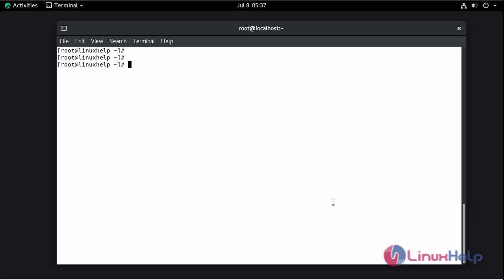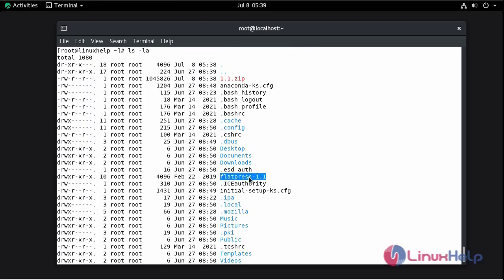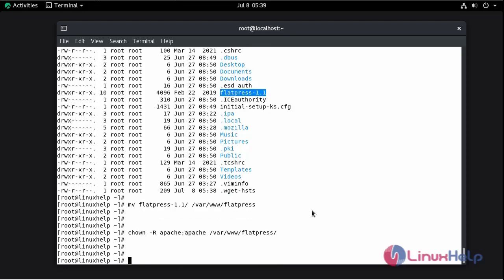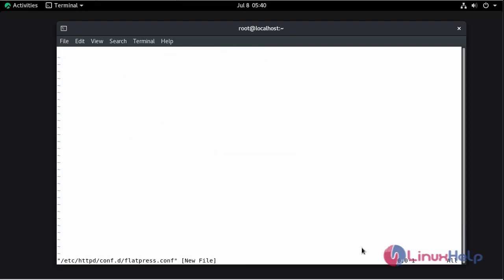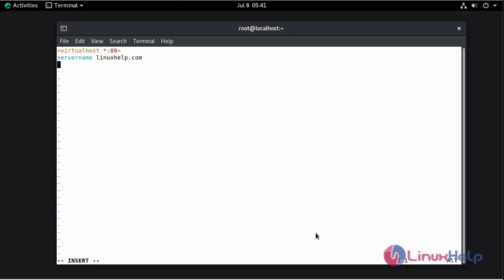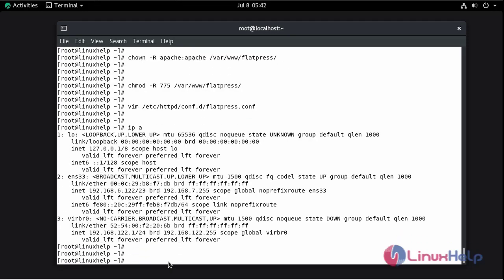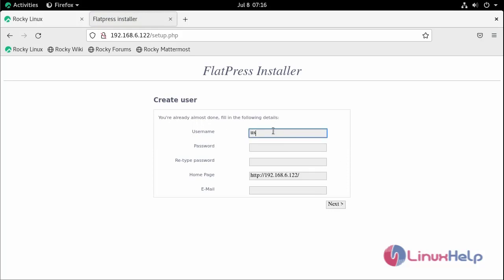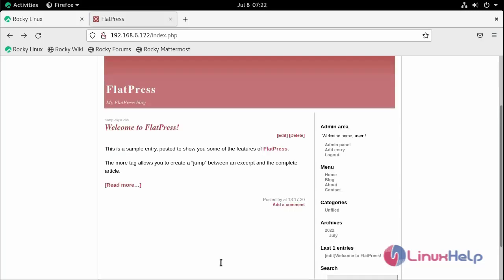How to install Flatpress CMS on Rocky Linux 8.6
CMS stands for the Content Management System, which is the software used to manage digital content that relies on text files to store all of its content, so it doesn't require MySQL.